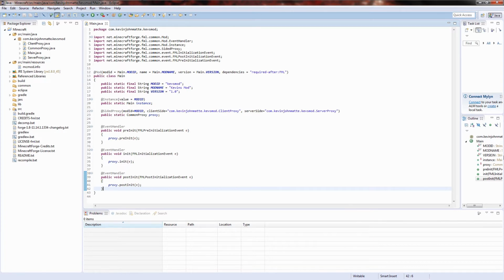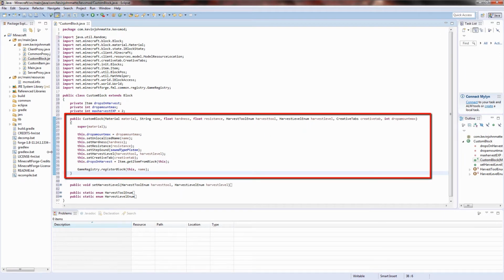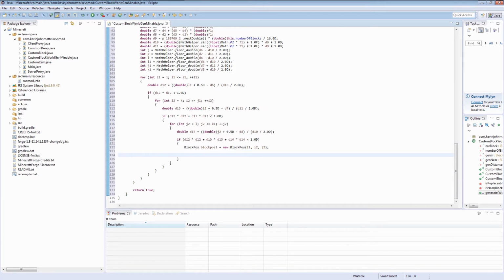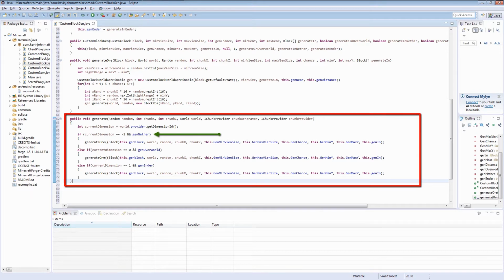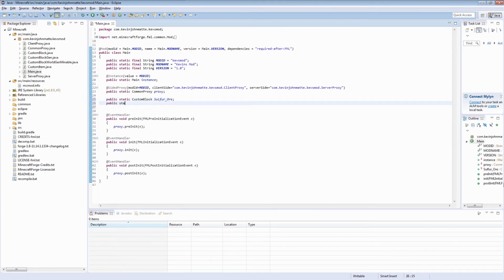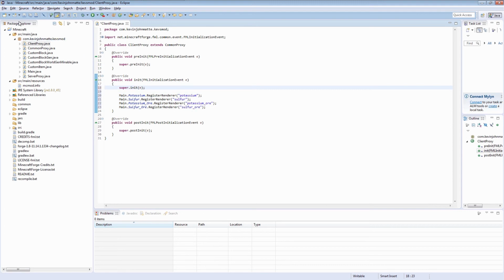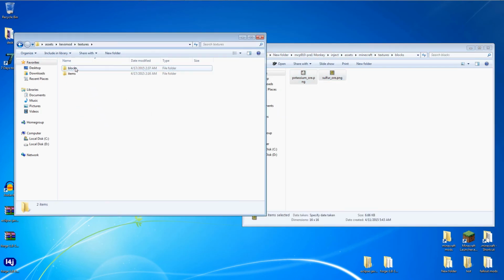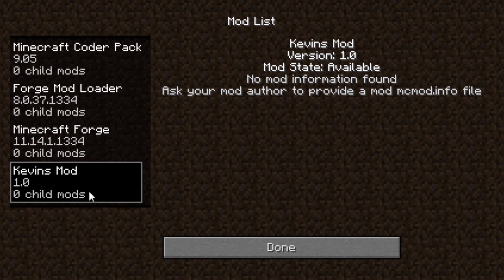Modding Minecraft 1.8 with Forge - Pt 3 - New Blocks and Items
Part 3 of the modding minecraft 1.8 with forge series. This tutorial is a revisit of the MCP Blocks and Items mod, with a few improvements.